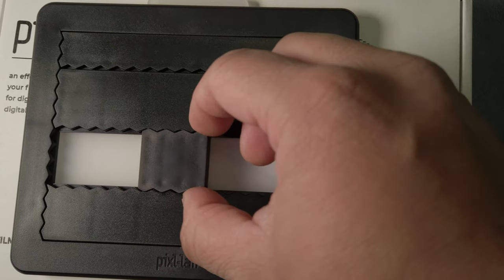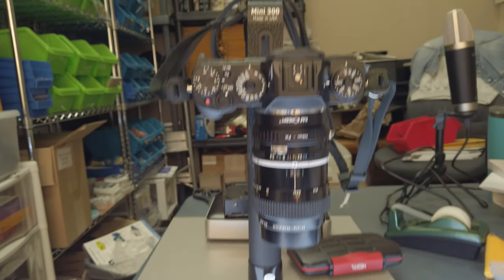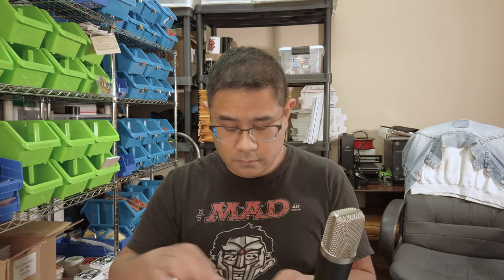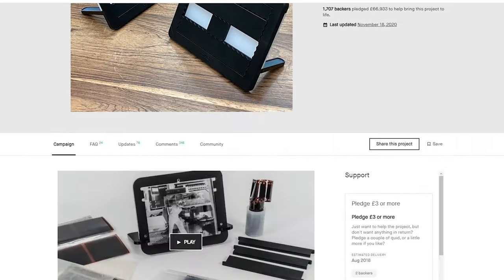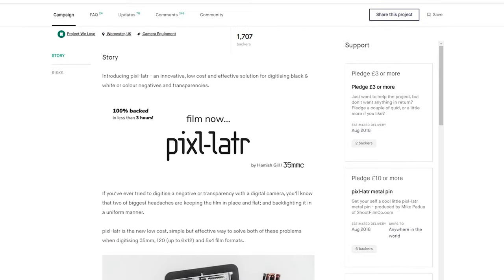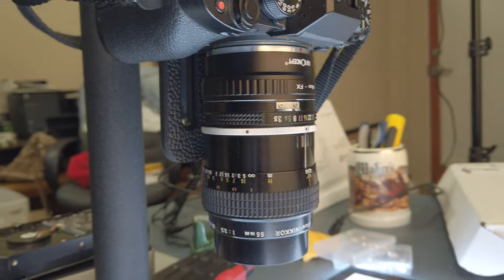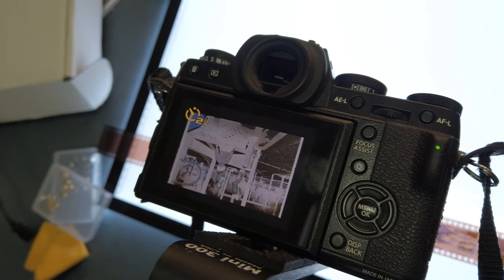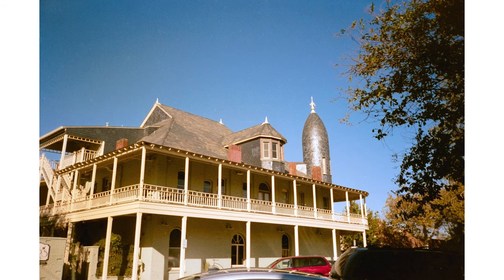Pixl-latr, Fast and Easy Film Scanning, and A GIVEAWAY!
The pixl-latr is a versatile film holding solution with a backlight diffuser that can be configured for 35mm, medium format, and 4x5 film for digitizing with a digital camera or smartphone.

I spoke to it’s inventor, Hamish Gill, the force behind the popular photography site 35mmc.com, about the idea and the process of development and bringing it to market.